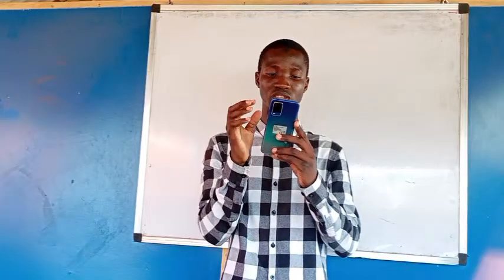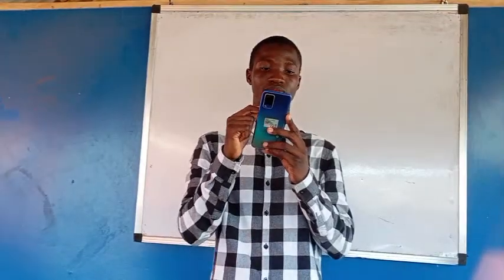CLASSES OF OXIDIZING REAGENTS AND THEIR APPLICATIONS